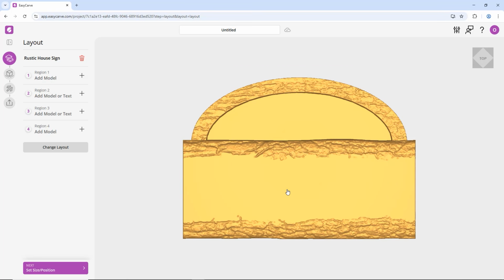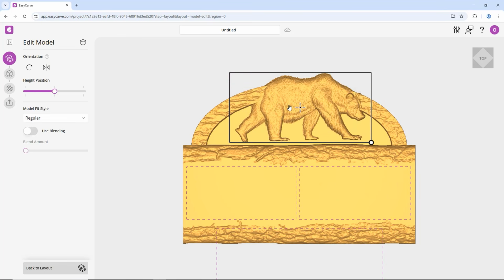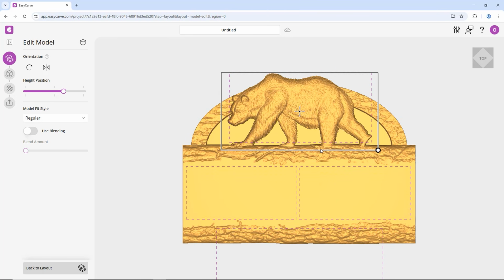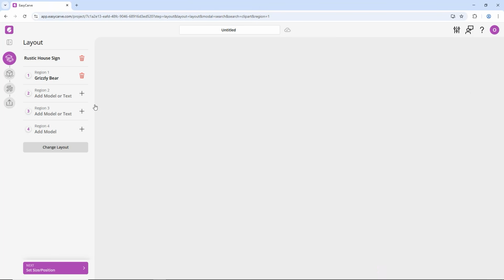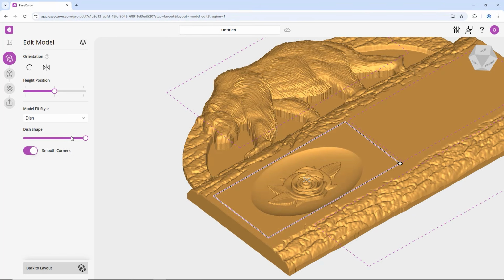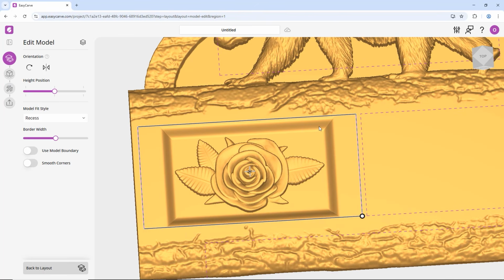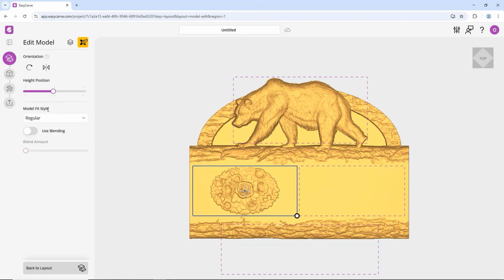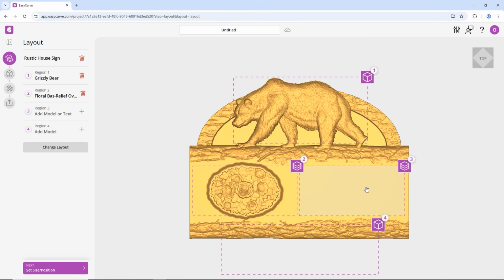How to use Model Regions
In this video we will look more closely at the Model Region options in the layout and how you can use them to customize your project with 3D content.  Not only will we show you how to add models that are included in your subscription, but also models you may have created in EasyCreate opening up so many options for you to explore.

00:00 - Introduction to Model Regions in EasyCarve
00:42 - Adding a Model to a Region
02:00 - Rotate and Mirror the Model
02:36 - Adjusting the Height, Moving and Scaling the Model.
04:36 - Use Blending tool
05:10 - Adding a Model to a Model/Text Region.
05:52 - Importing a Dish or Recess Model
06:58 - Converting Regular Models to a Dish or Recess
07:42 - Customizing Dish Shape
09:10 - Customizing Recess Border Width
10:48 - Importing Models from EasyCreate

To learn more about EasyCarve have a look at this playlist or visit - EasyCarve.com